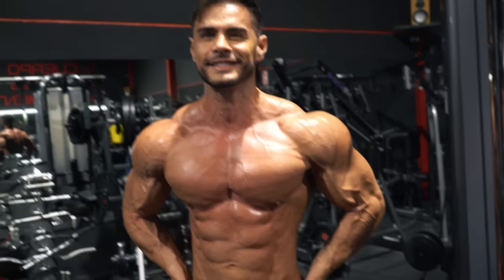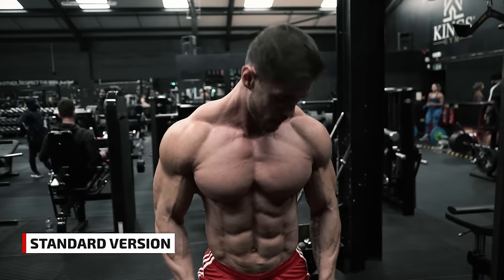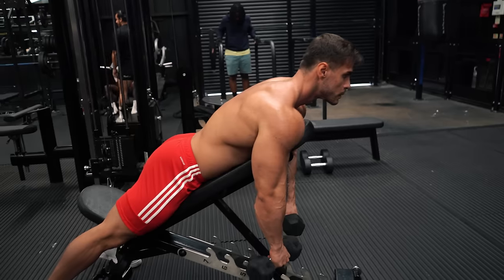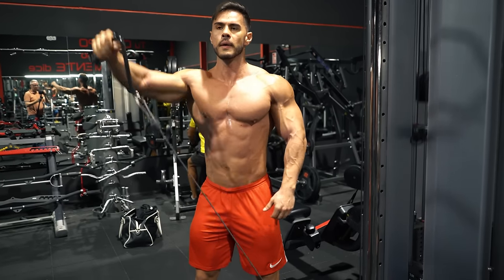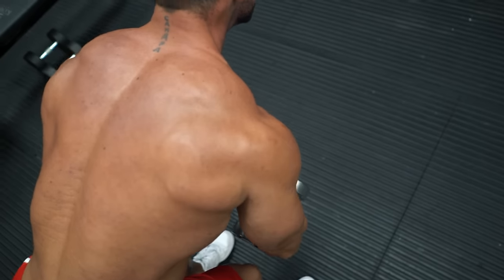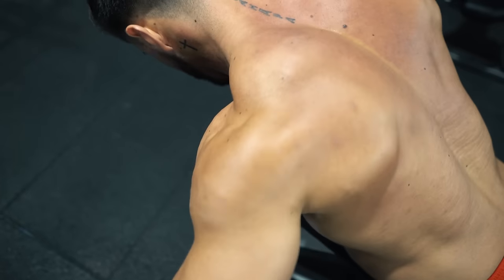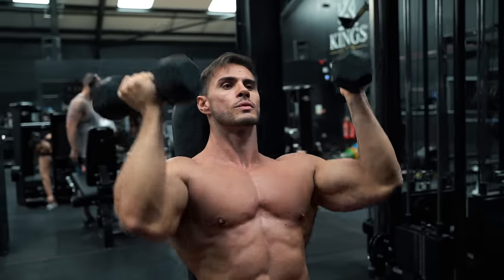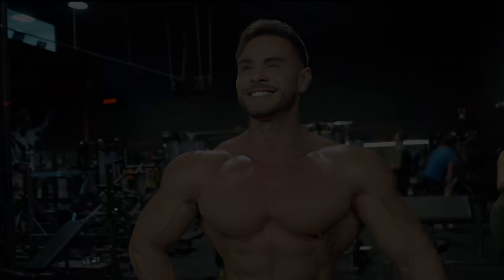Top Trainers Agree, These are the 10 Best Exercises for Massive Shoulders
10 great Shoulder Exercises for bigger shoulders, recommended by Fit Media's top trainers.   Including variations on your regular presses and raises, plus exercises that are not commonly performed.  Helping you build bigger shoulders.

Trainer: David Libreros @dav_mphysique
Thanks to King's Gym, London @kingsgymofficial4706
and Titan Gym, Alicante